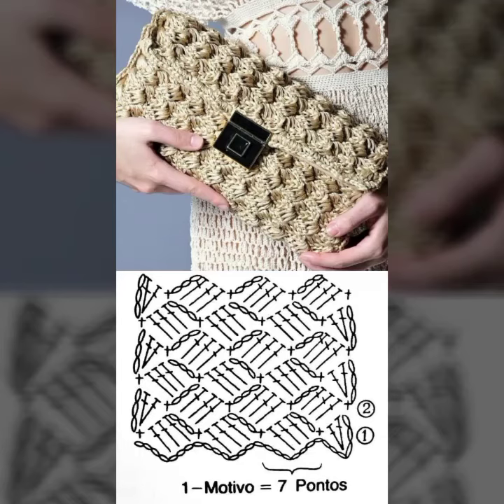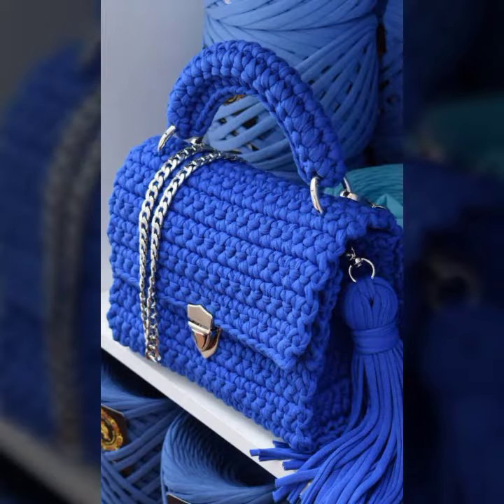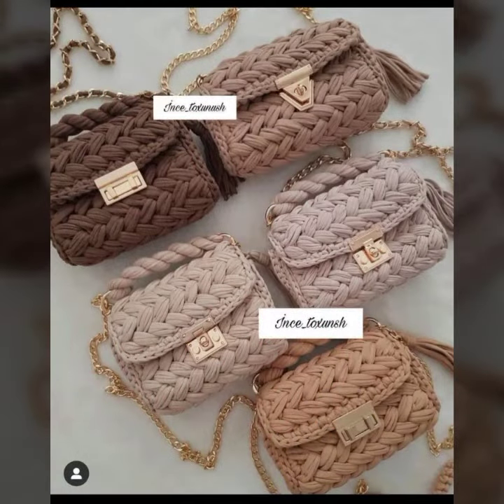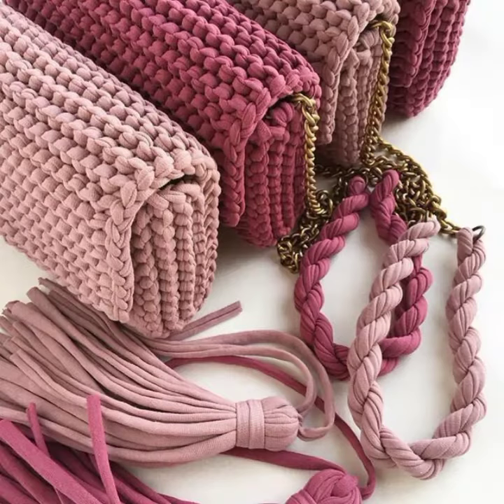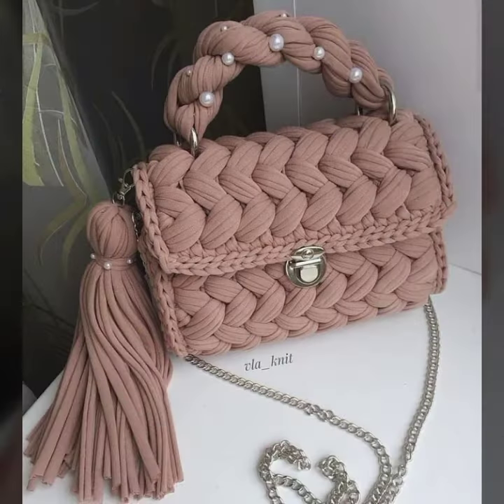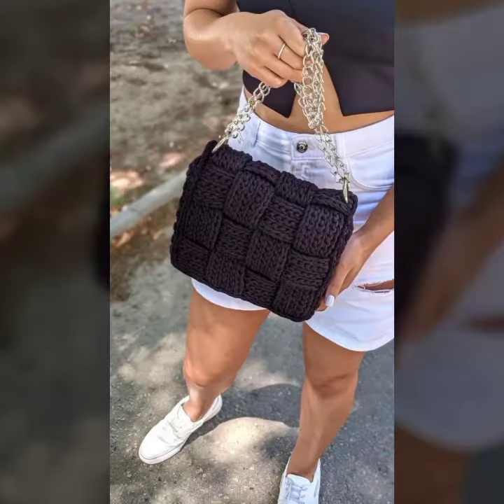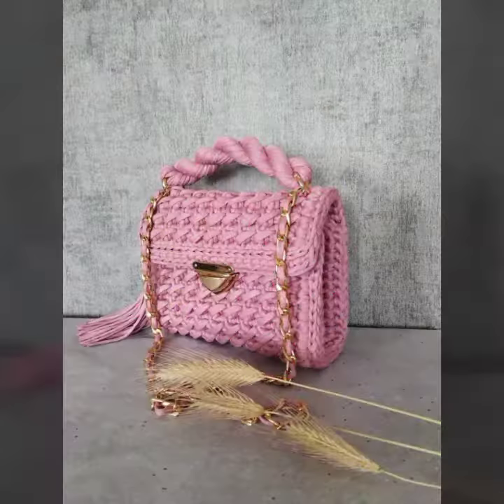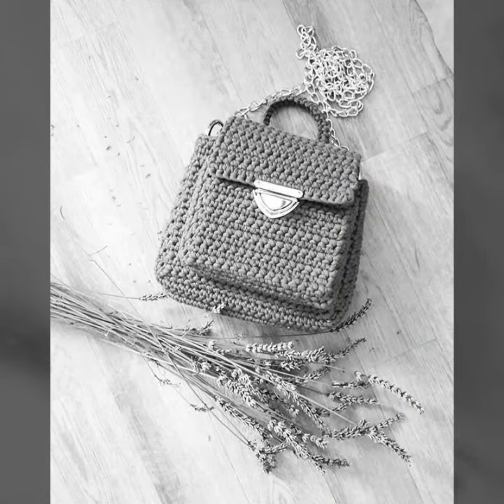Fabulous Hand Made Crochet Bags Designs Ideas 2022 //Classy Crochet Patterns For Hand Bags